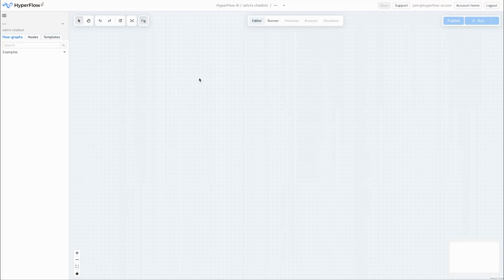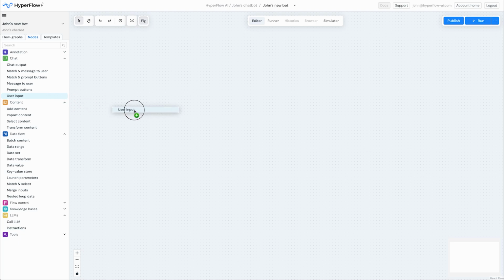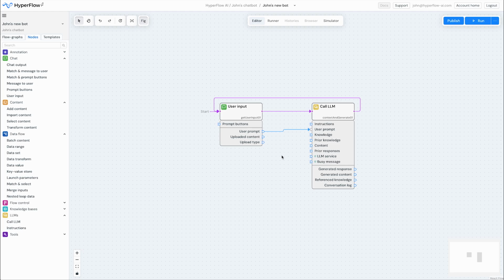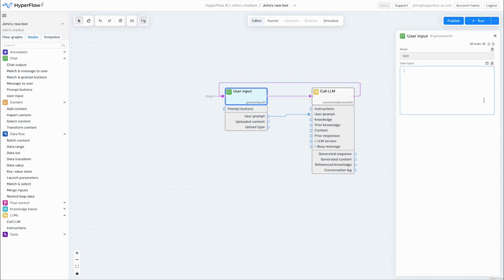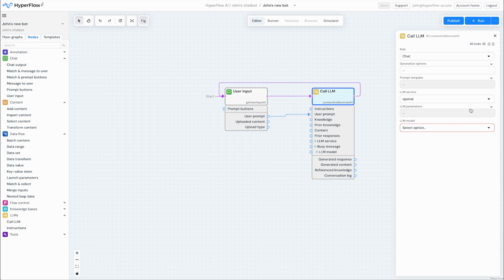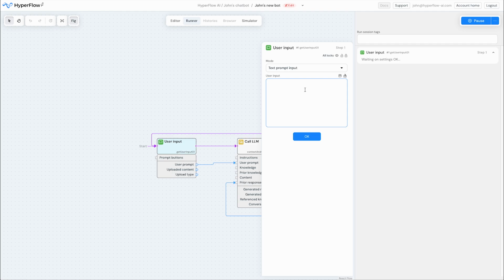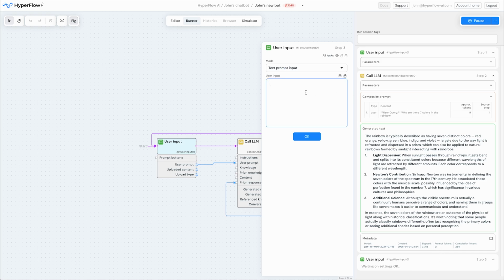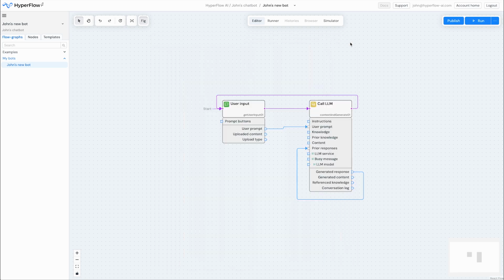2. Building and running flow-graphs, Part 1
In this video we delve into the details of building flow-graphs in HyperFlow AI, and how to run them within the HyperFlow development environment, or IDE.

The IDE Editor allows flow-graphs to be created on a graphical drawing surface, adding nodes and connecting them up with process-flow and data-flow lines, and then setting their optional parameters to configure how they should run.

Then it shows how to run these flow-graphs in "development mode" in the IDE, to check and trace and refine your flow-graphs, in preparation for publishing as a production-ready AI app.

This video is part of the HyperFlow introductory video series, all available on this channel.